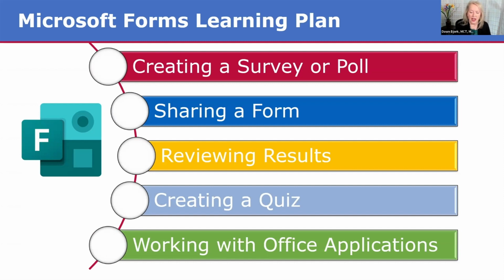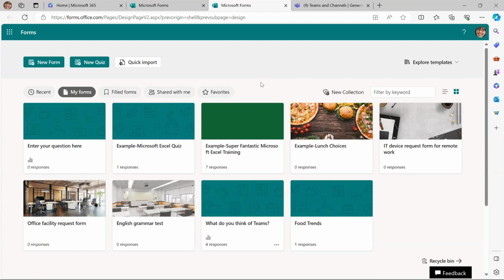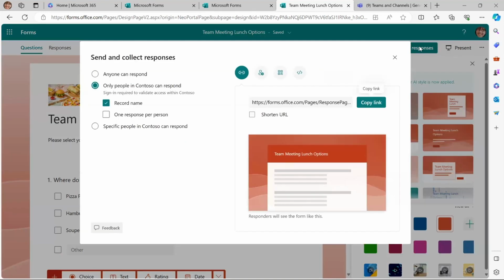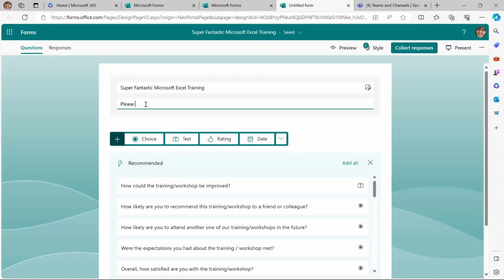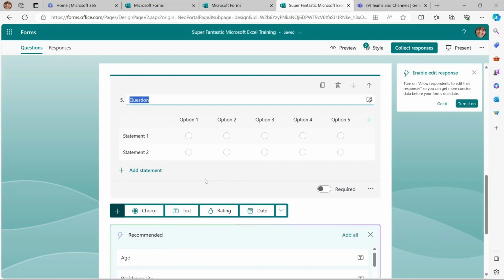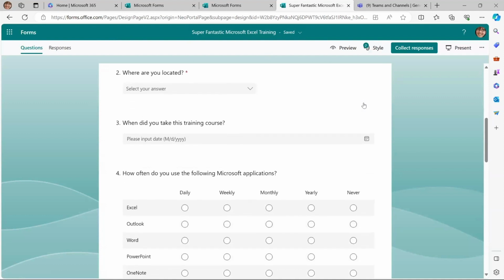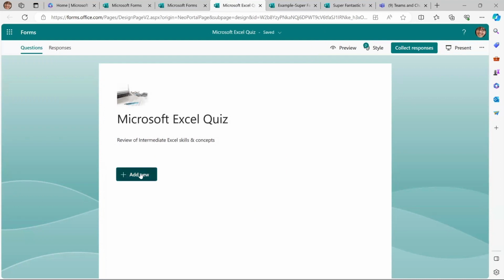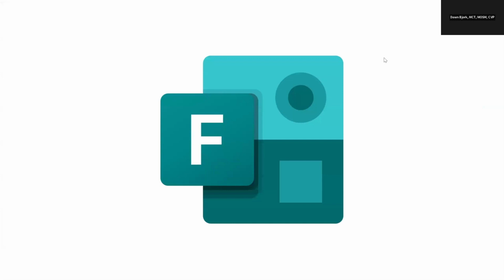Microsoft Forms: Tips & Techniques for Working with Surveys & Quizes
Have questions about Microsoft Office 365 and any of the products in Microsoft Office? K2 Technologies is here to help with all your Microsoft support.  In this video, we cover animation with morph transition in Microsoft PowerPoint.

0:00 Animation With Morph Transition Intro

K2 Technologies
400 South Gillette Avenue,
Suite 100